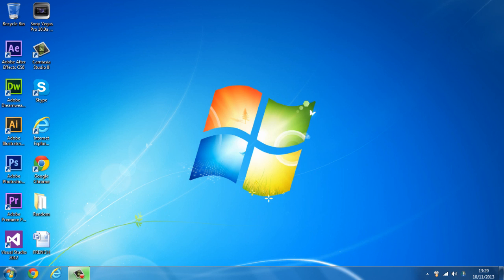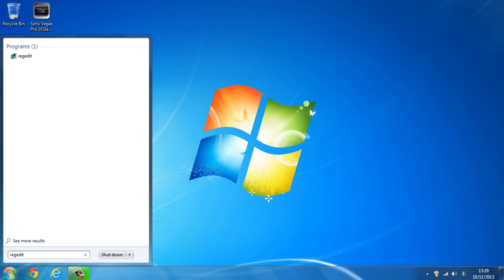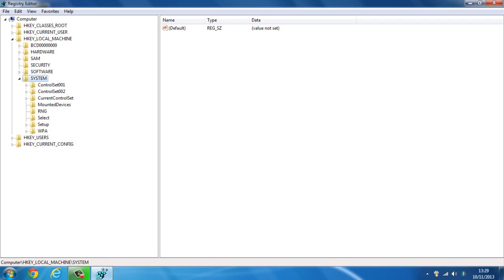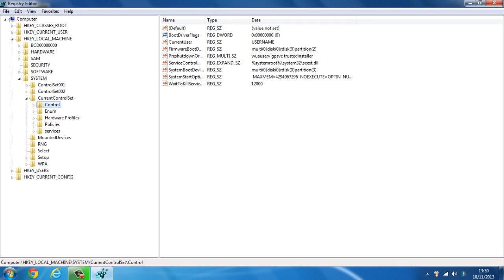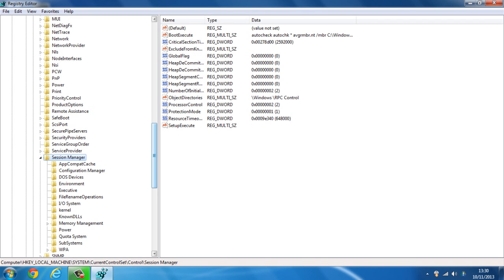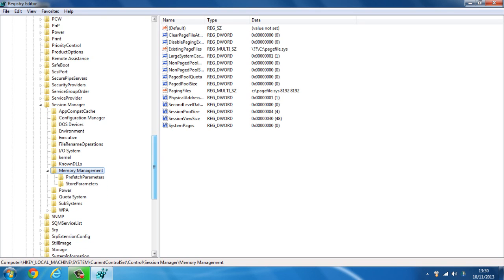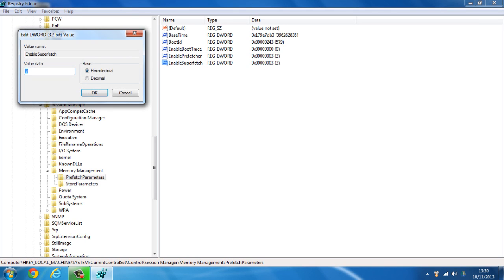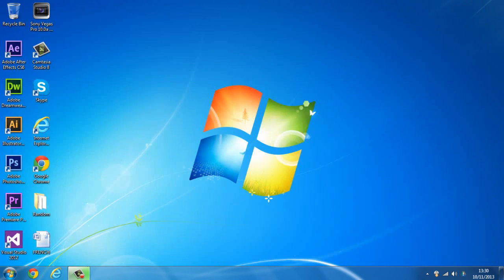How to speed up your computer (Part 4)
Make your technology work around you!

Check out the official Ramcubed website for more helpful videos and much more

Ram³ on Facebook Like our Facebook page to be the first to hear about new updates.